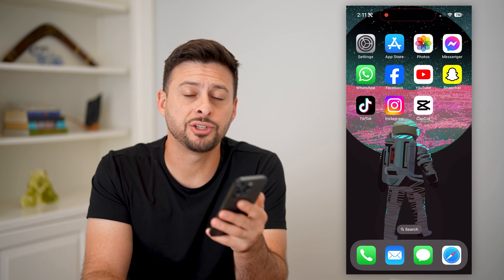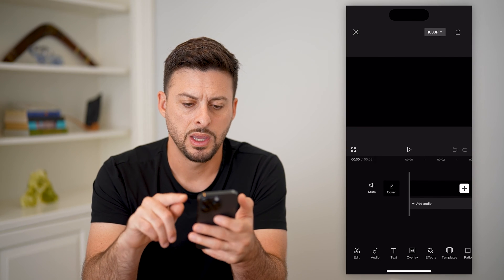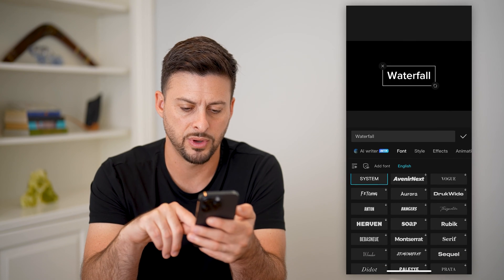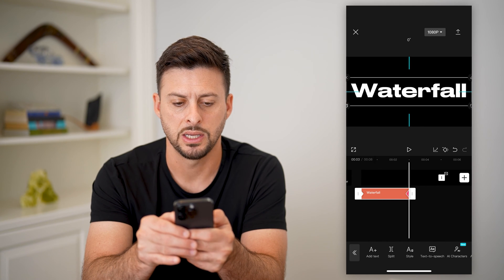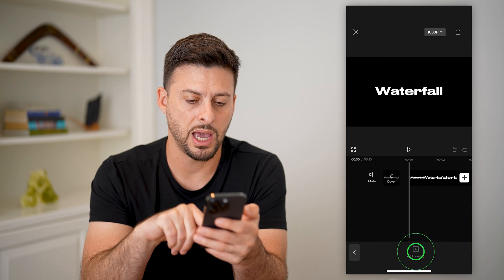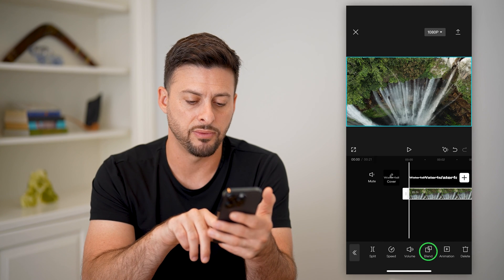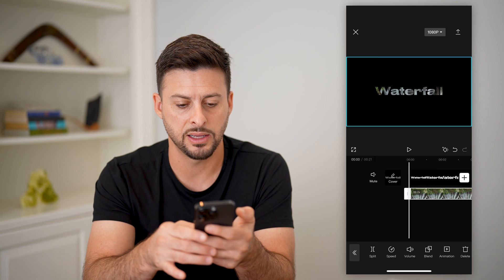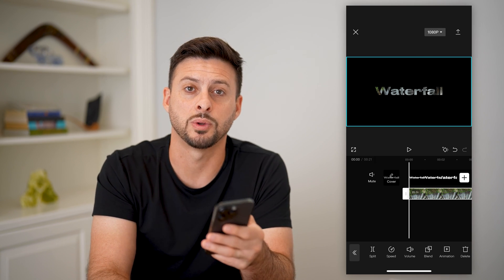How To Do Text Animation In CapCut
Here's how you can animate any text in your video in CapCut if you want to be able to make the text move, have an effect, etc.